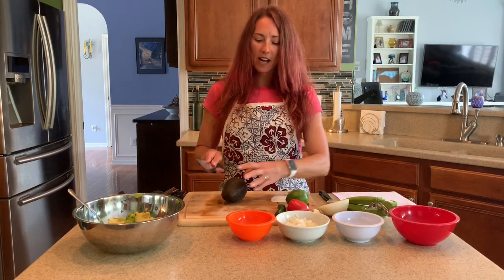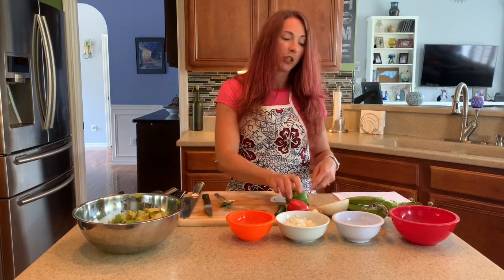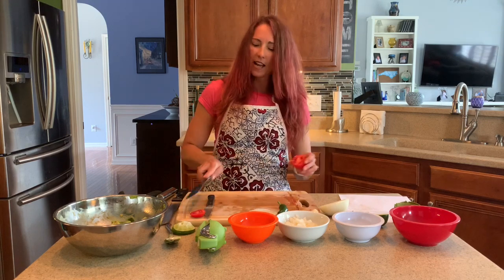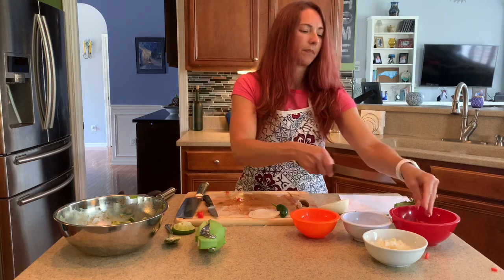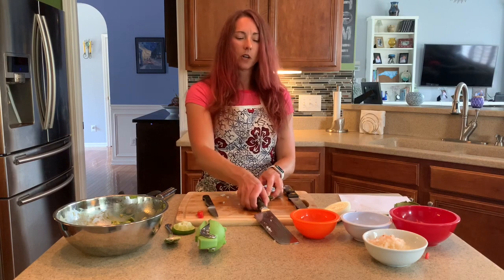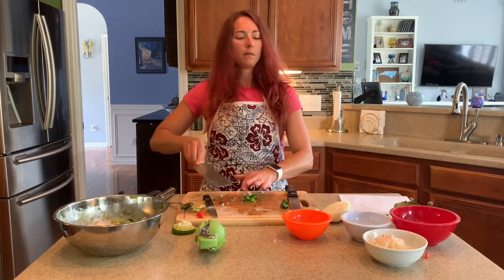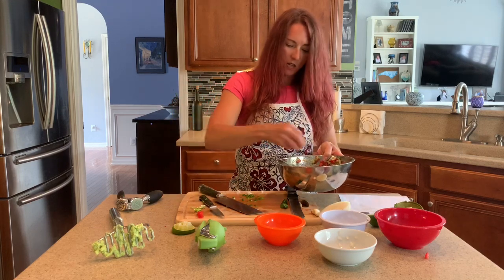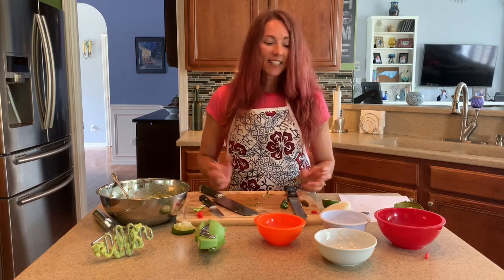Guacamole with Liz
Avocados are a star when it comes to nutrition. Guacamole is a great use for those avocados. High in healthy fats and loaded with vitamins and minerals, you cannot go wrong. Give this super easy guacamole recipe a try today!